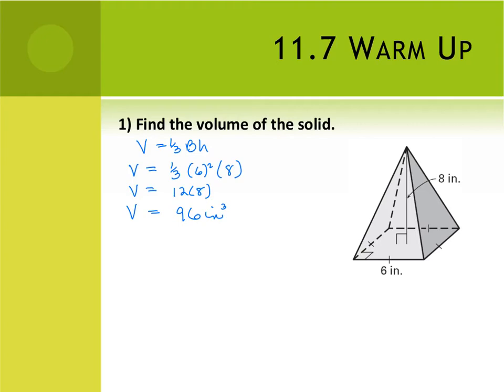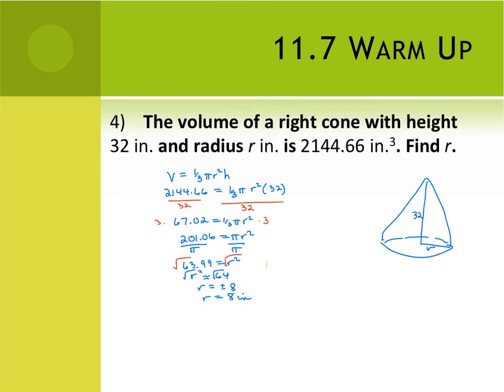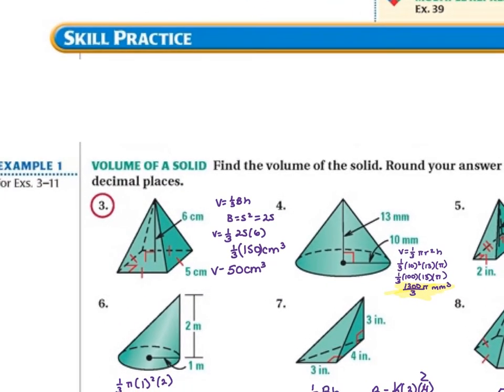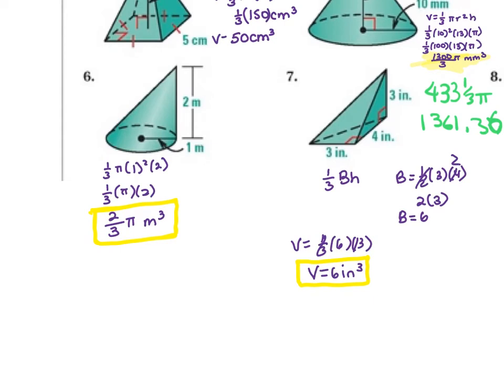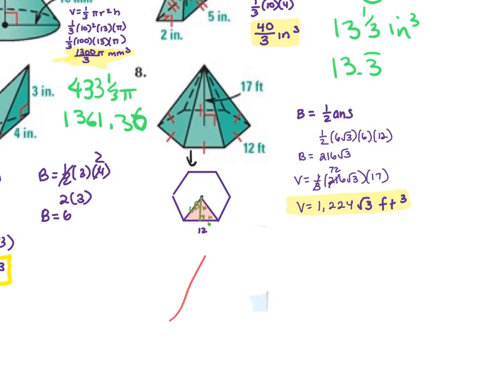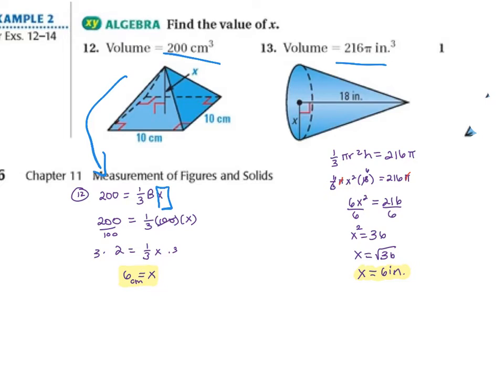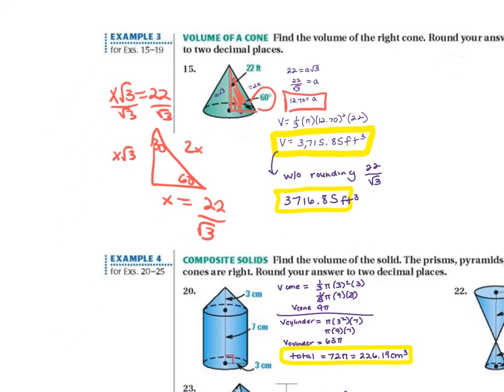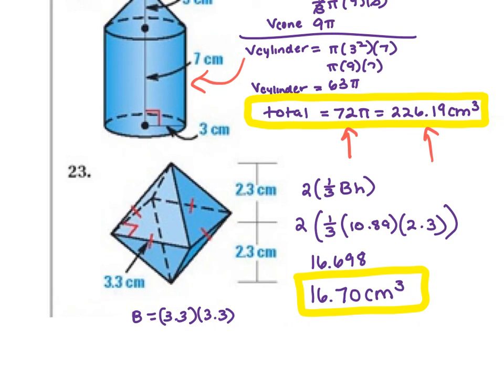4.17.20 GH Period Lesson 11.7 Volume of Pyramids and Cones Warm up and Homework Solutions